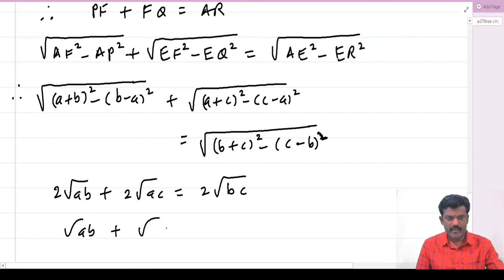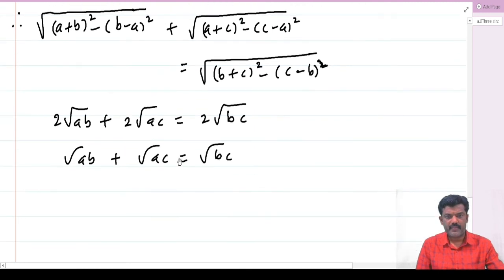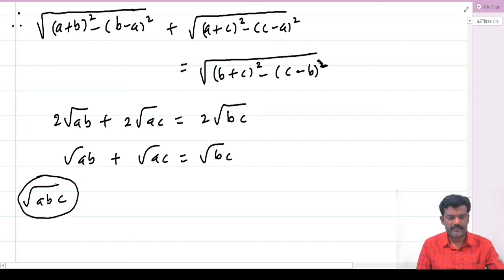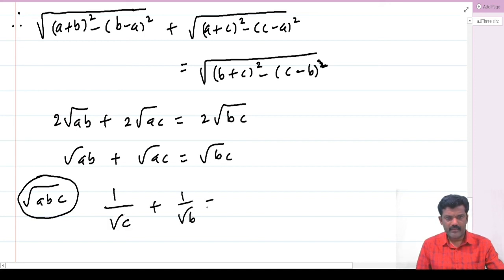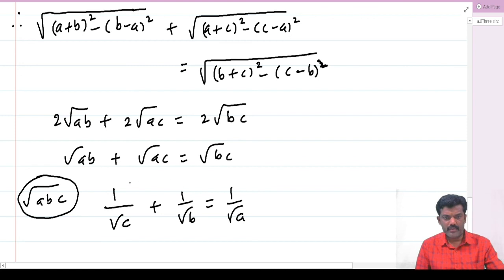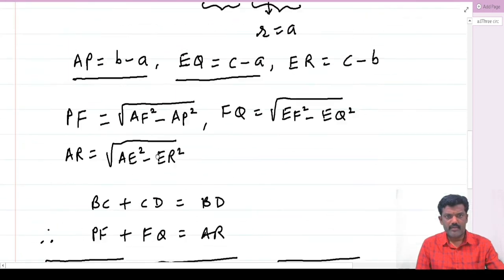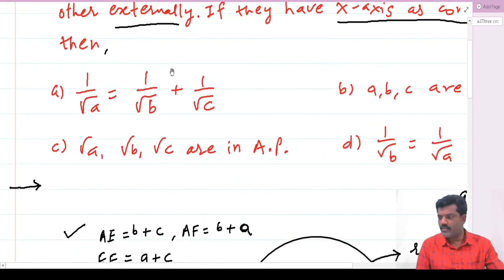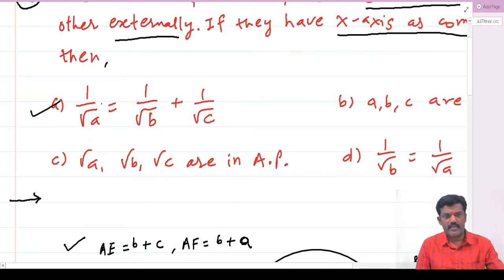Three circles of radii a, b and c touch each other externally. If they have x axis as common tangent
Jee main solutions 2019